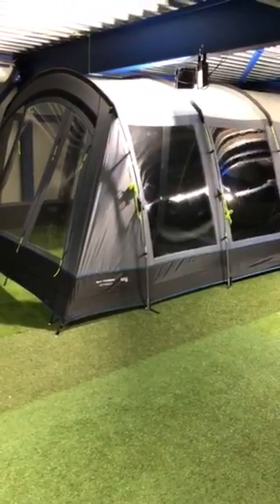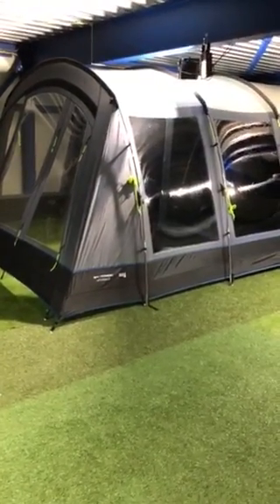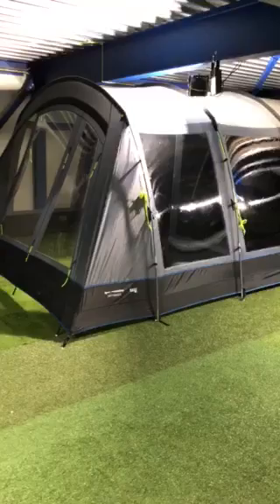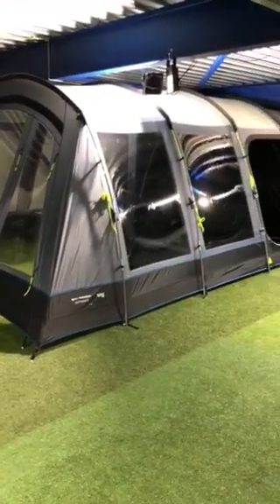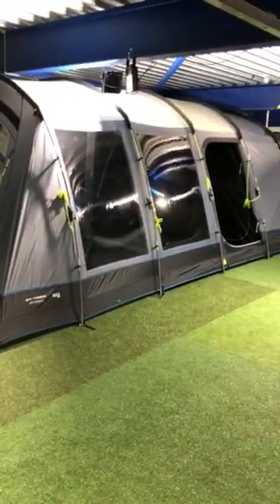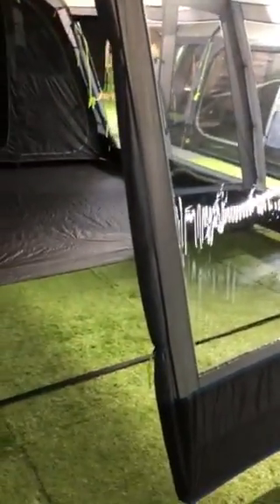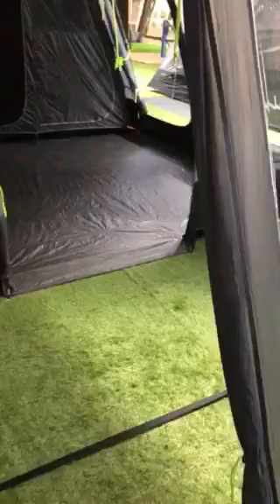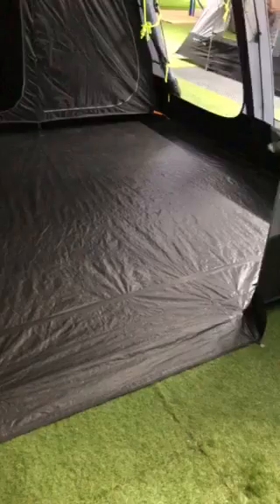Kampa 2020 Whittering 6 Preview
New for 2020, The Whittering 6 provides plenty of useable space, thanks to its enclosed front, allowing the front section to be used for cooking or storage, even on wet days. Russ from The Family Tent Shop explains.